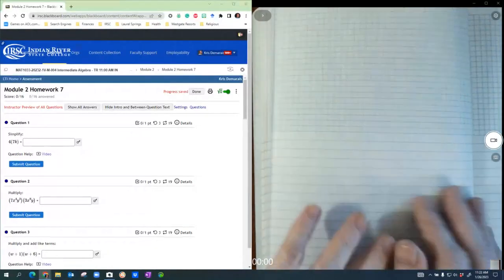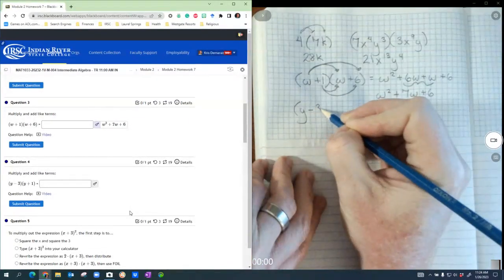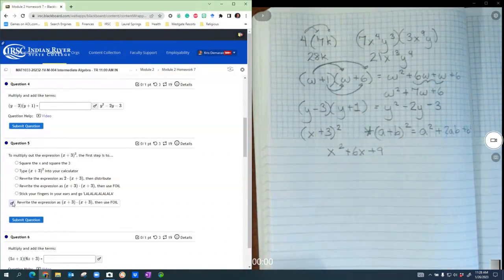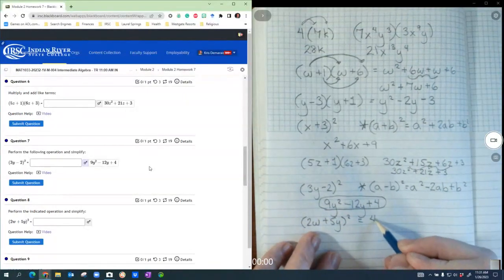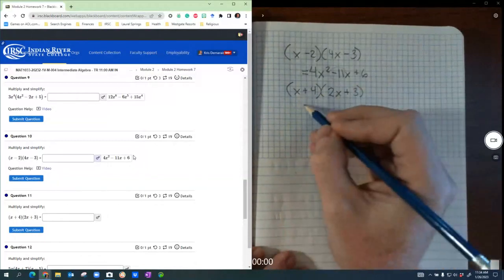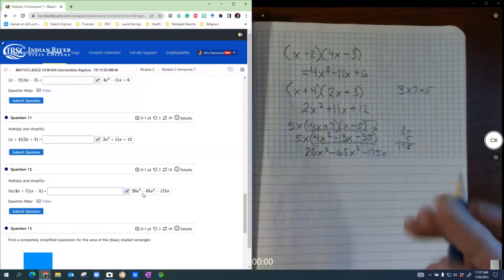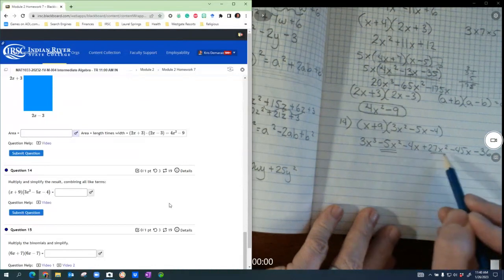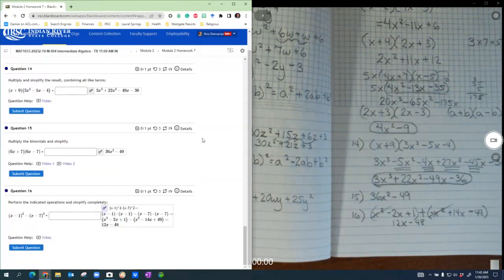MAT1033 Mod 2 Homework 7